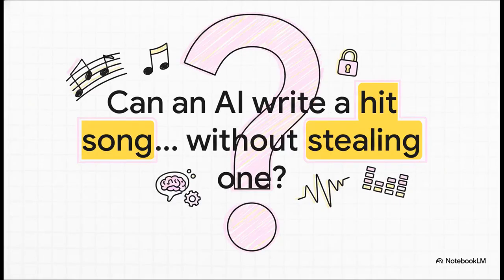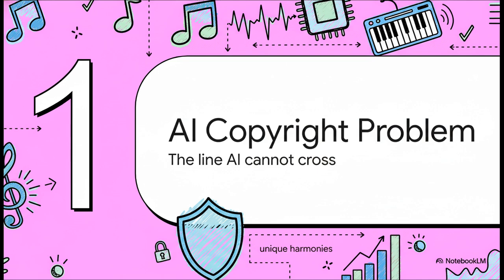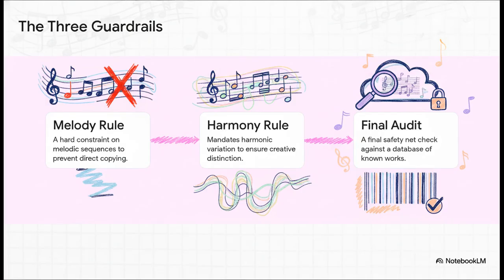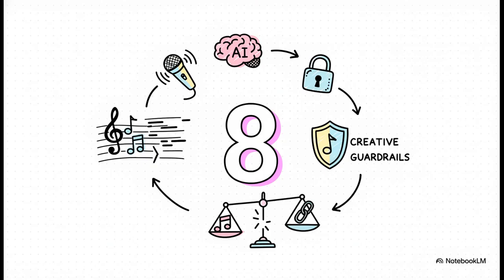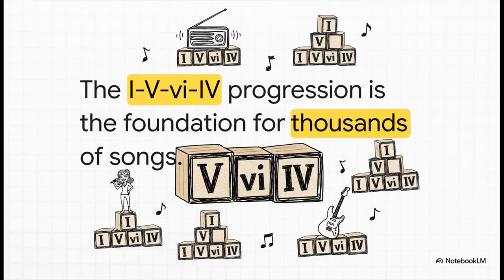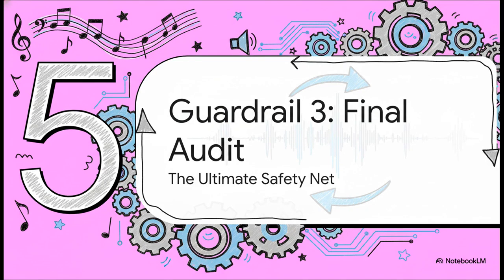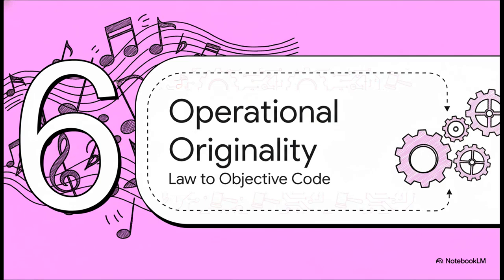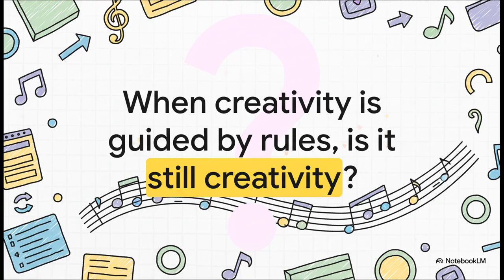The Rules of AI Music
need to learn more join AI MOB SKOOL